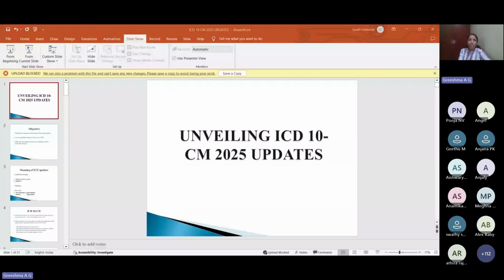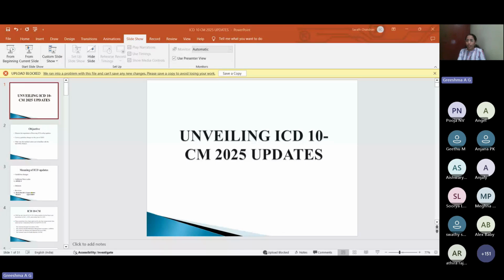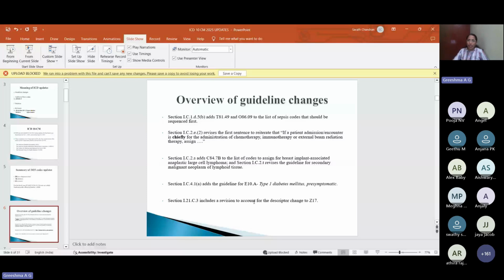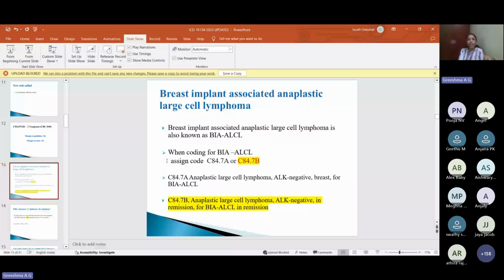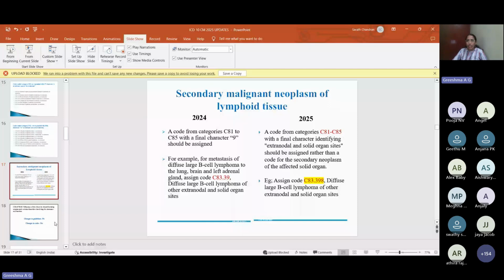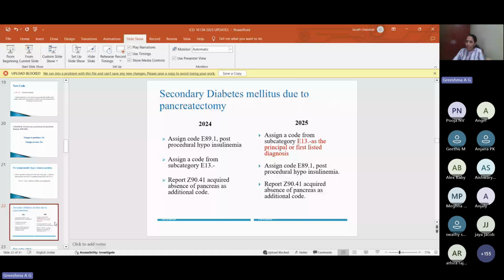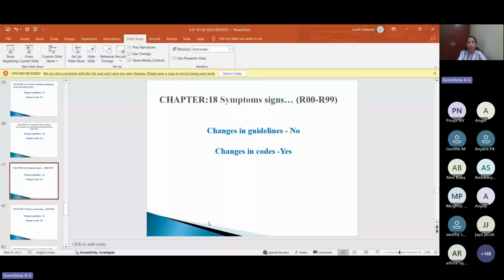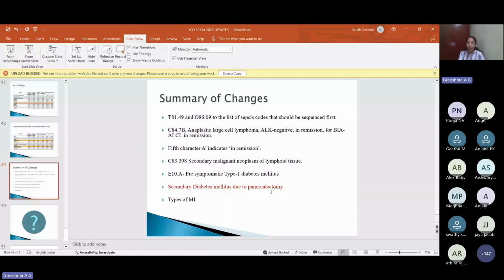Unveiling ICD-10-CM 2025 Updates: Enhancing Patient Care through Accurate Diagnosis Coding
Missed our insightful webinar? Watch the recording of "Unveiling ICD-10-CM 2025 Updates: Enhancing Patient Care through Accurate Diagnosis Coding" now!